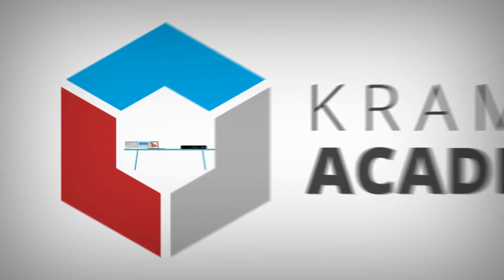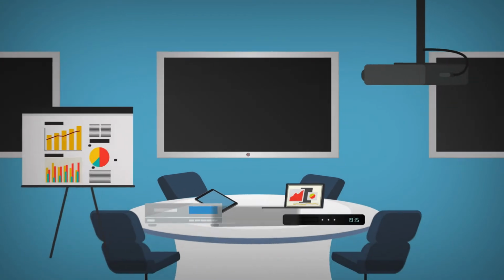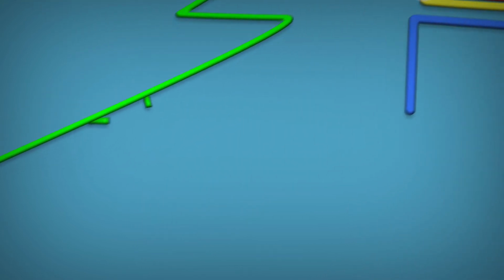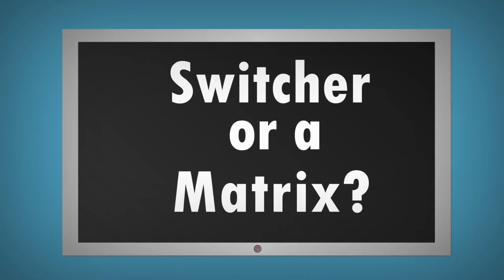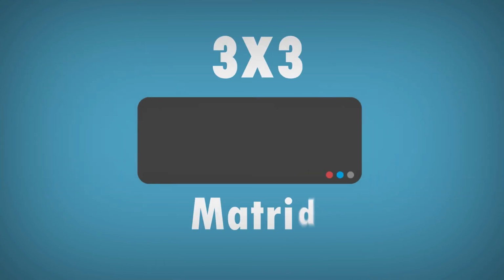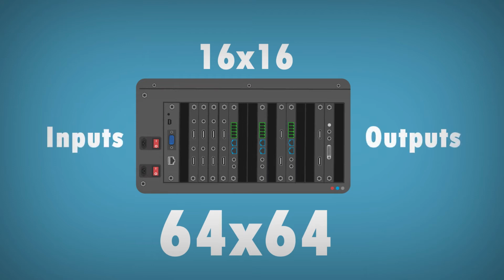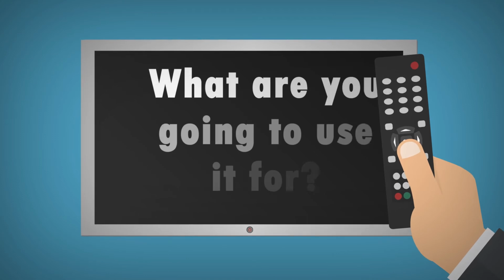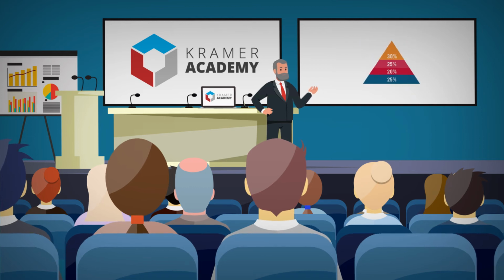AV Matrix Switchers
Explore the difference between AV switchers and AV matrix switchers.  What are you going to do when you need to change the AV sources on one or more displays. Learn the basics on modular matrixes and more. For more info on scalers and the Kramer family of products